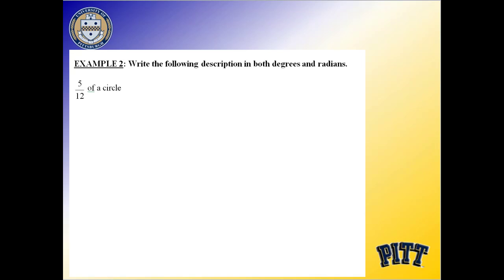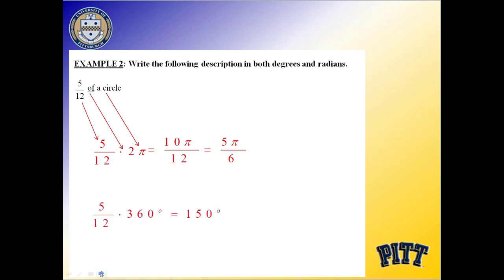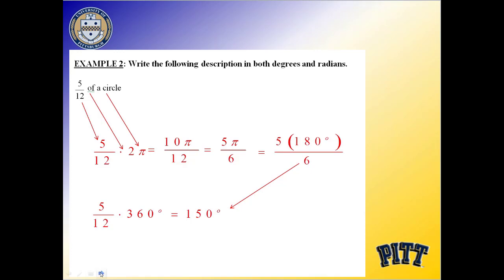MATH 0200: Chapter 4, Example 2